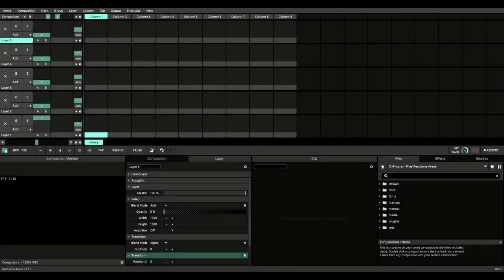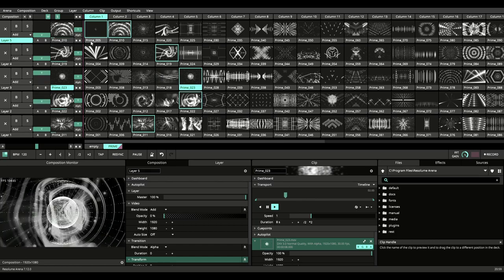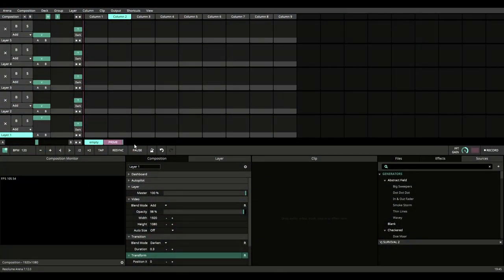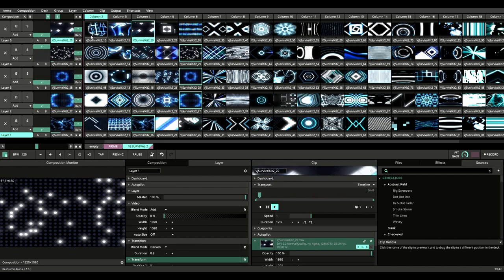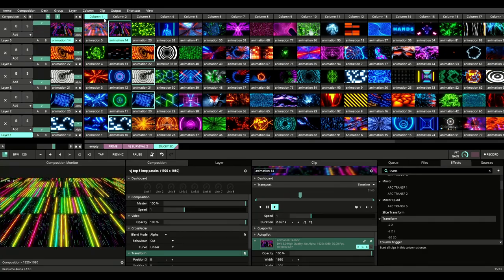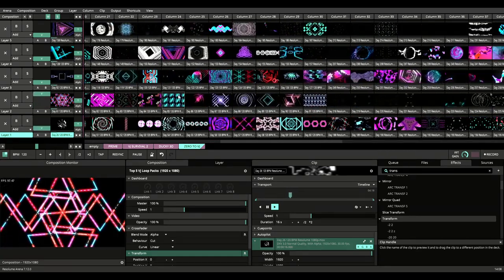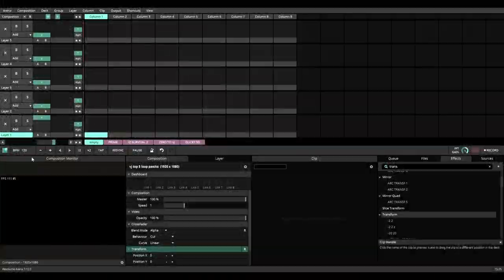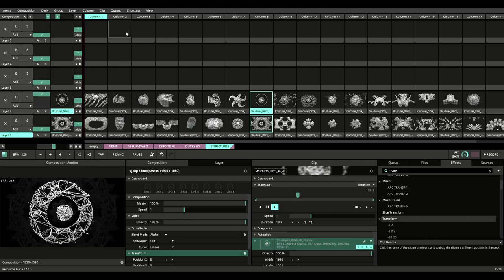Top 5 VJ Loop Packs for BEGINNERS --- 2024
In this video, I'm sharing my Top 5 Visual Loop Packs for Beginners! These packs are perfect for those just getting started in VJ'ing, and they'll help you create powerful and engaging video content quickly and easily!

Using Resolume Software, I'll be explaining about what to look for in a Visual Loop Pack, and what each pack has to offer each individual VJ!!!

Links to the Packs!!!

Check out the Music used in the Video!! Some tremendously talented artists go give them a listen ::

Drum and Bass tracks by KOAX!!

Chill Vibes provided by Harris Heller!!

Also make sure to check out the Advanced Resolume Controller by the LABVisuals! :